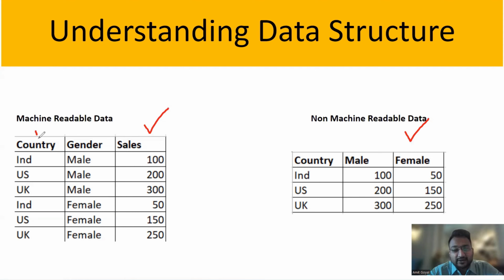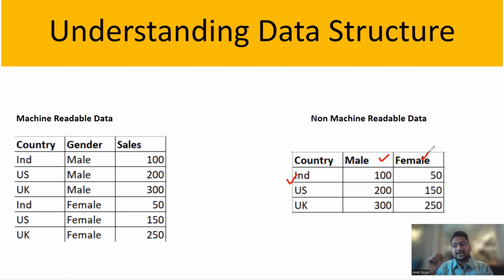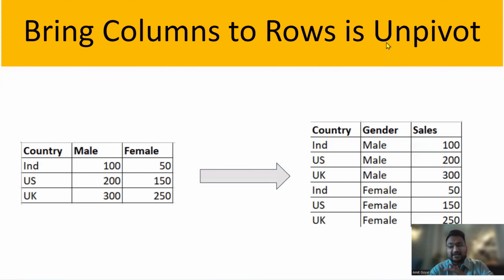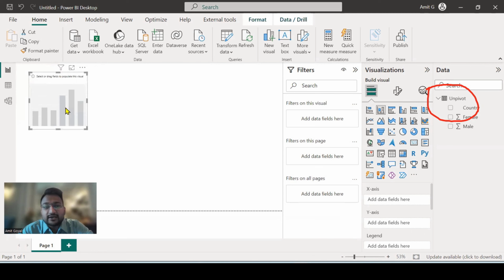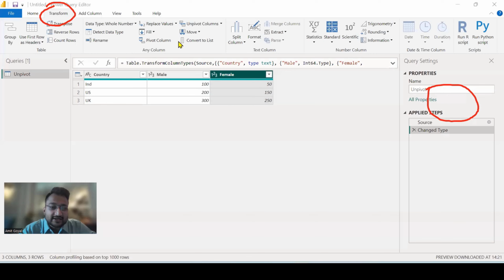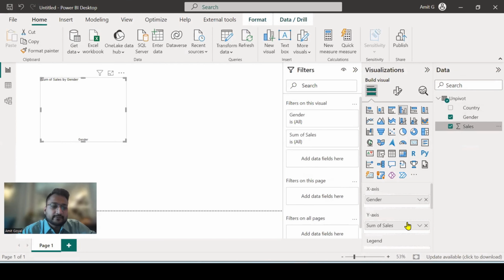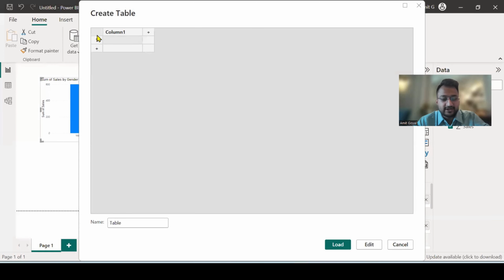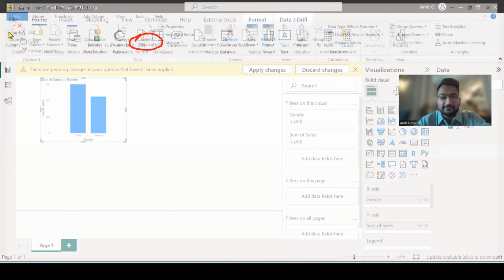Chase 6 (D): Pivot and Unpivot in Power Query